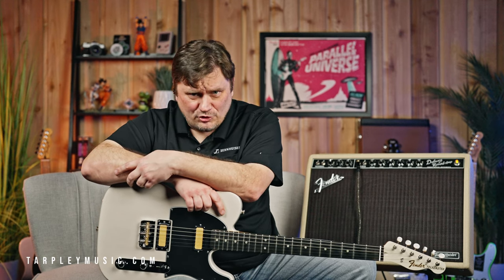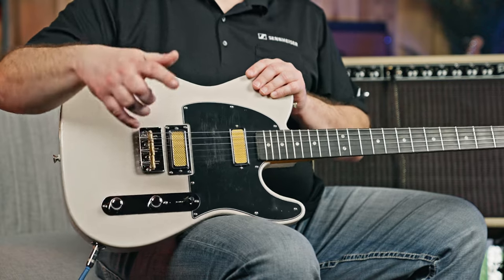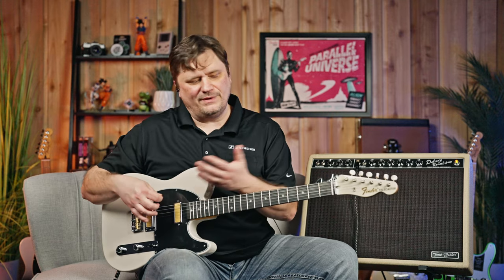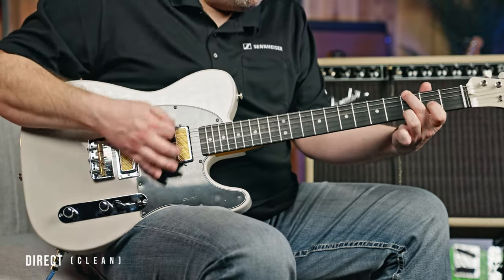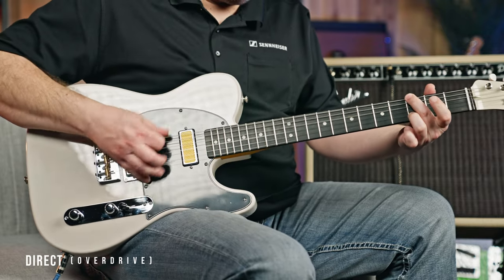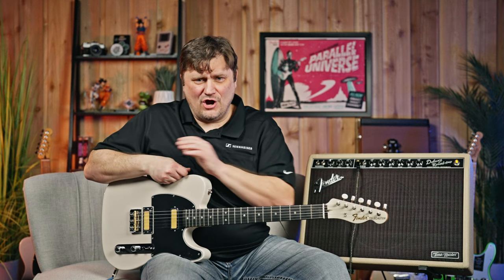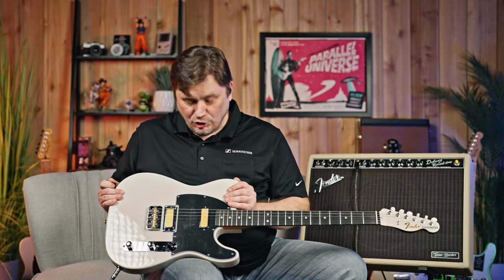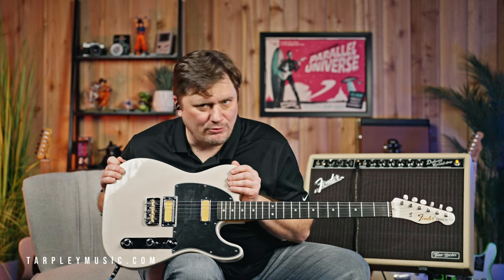2023 Fender Gold Foil Telecaster - A Vintage Beauty with Modern Features - Demo and Review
The Gold Foil Collection is here! James G breaks down the brand new 2023 Fender Gold Foil Telecaster. This Tele comes complete with a pair of gold foil mini-humbuckers, a mahogany body, ebony fingerboard, and a 60's style C shape neck.

We've got a limited amount of Gold Foil Teles available, so make sure to pick up yours at this

🎬 Credits

Host: James Gilliland
Producer: Brad Tarpley
Director: Ryan Hopson
Writer: James Gilliland
Cinematographer: Ryan Hopson
Audio Engineer: James Gilliland
Editor: Ryan Hopson

Main Camera: Sony FX3
Main Lens: Sony FE 50mm F1.2 GM
Secondary Camera: Sony FX3
Secondary Lens: Sony FE 24-70 F2.8 GM
Photography Camera: Sony a7 IV
Photography Lens: Sony 50mm F1.2 GM
Recording Computer: Apple M1 iMac
Editing Computer: Apple M1 Max 14” MacBook Pro
Audio Interface: Focusrite Clarett+ 8Pre Shotgun
Microphone: Sennheiser MKH416-P48U3
Dynamic Microphone: Sennheiser e 906
Recording Software: PreSonus Studio One 6 Sphere
Video Editing Software: Blackmagic DaVinci Resolve Studio 18
Audio Monitors: PreSonus Eris E5 (x2)
Controller: PreSonus Faderport
Power Conditioner: FURMAN M-8LX
Lights: Apurture 120d II (x3)
Secondary Lights: Phillips Hue Play Light Bar (x4)
Guitar Amplifier: Fender Tone Master Deluxe Reverb (Blonde)

Tarpley Music (Amarillo, TX)
3800 I-40 West

Tarpley Music (Burleson, TX)
628 SW Wilshire Blvd

Tarpley Music (Clovis, NM)
1713 W 21st St

Tarpley Music (Lubbock, TX)
3737 50th St

Tarpley Music (San Angelo, TX)
2200 W Beauregard Ave

Tarpley Music (Waco, TX)
1300 Lake Air Dr #1

Intro 00:00
Overview 00:34
Demo 02:21
In the Mix 04:59
Conclusion 06:09